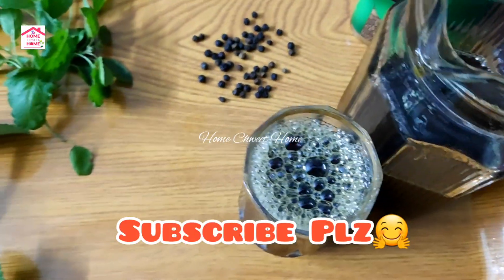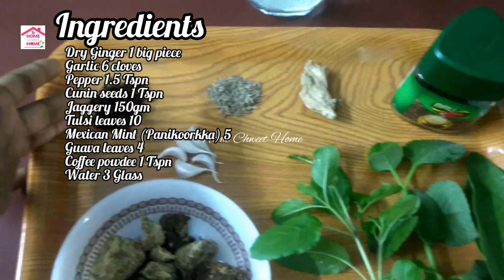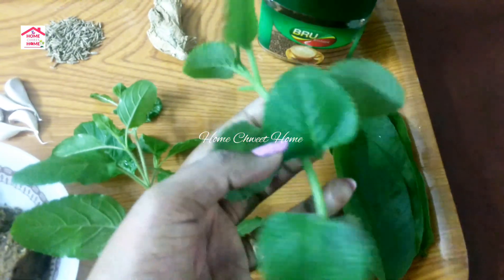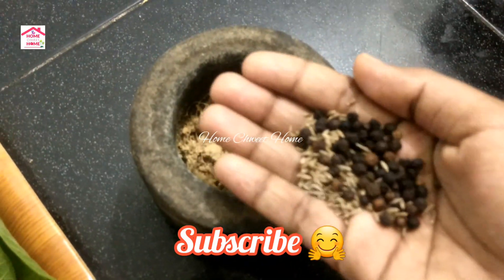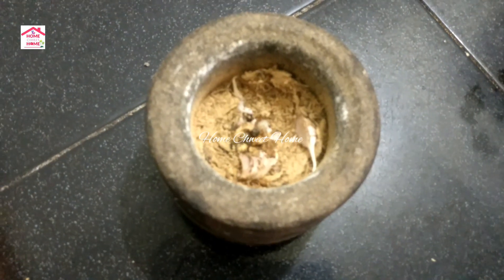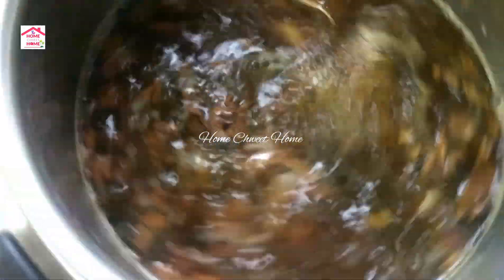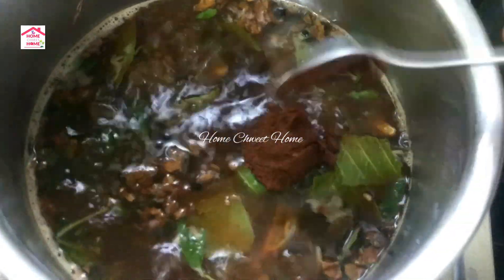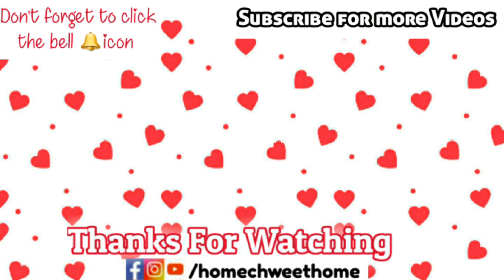Chukku Kappi |Chakkara-Karipetti Kappi | Herbal Dry Ginger Coffee | പനികാപ്പി | ഔഷധ കാപ്പി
Hiii,

Kerala Chukku Kappi /Chakkara-Karipetti Kappi/Dry Ginger Coffee കാപ്പി | Chukku Kappi | Pani Kappi

കൊറോണയെ പേടിക്കണ്ട Chukku Kappi കുടിക്കു|Chakkara-Karipetti Kappi|Herbal Dry Ginger Coffee|പനികാപ്പി

Ingredients

Dry Ginger -1 small piece
Pepper-1 tsp
Tulsi Leaves-10
Guava Leaves -4
Mexican Mint(Panikoorkka) -6
Jaggery- 100gm
Coffee powder -1/2tsp

Yummy Recipes

Special Rice Recipes

Break Fast Recipes

Sweet Recipes

With Regards,
Nayana

With Regards,
Nayana